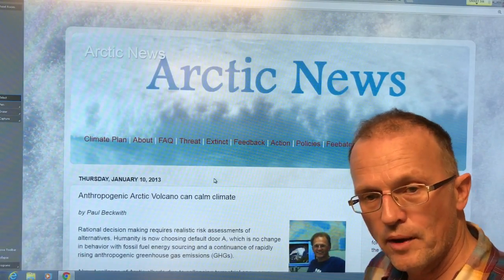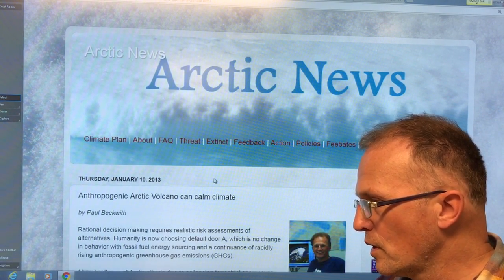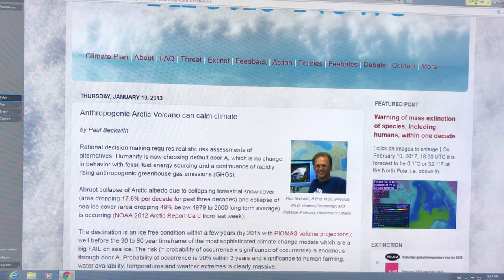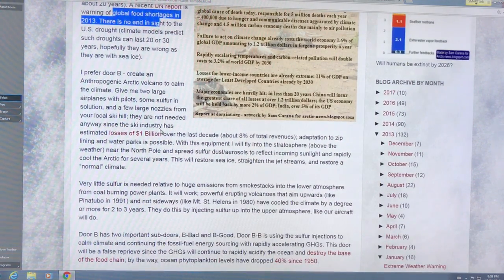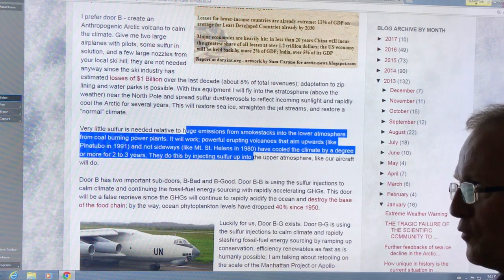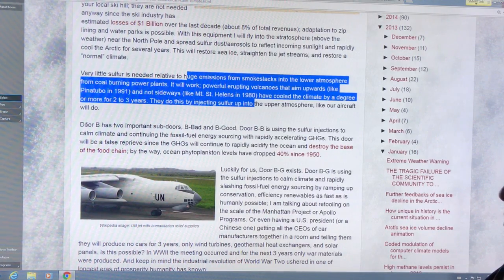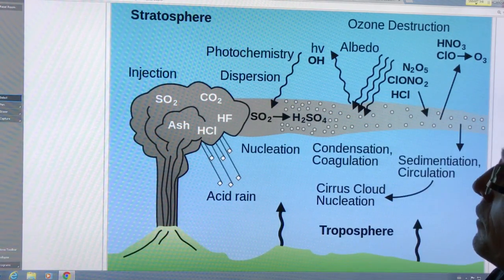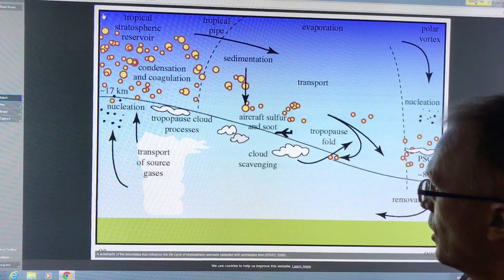Anthropogenic Arctic Volcano Will Calm Climate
As our climate spirals hotter into new and unfamiliar territory, we are seeing enormous stresses destabilizing our weather patterns, crops, water supplies, infrastructure, global supply chains, and civilization itself.

To face our collective global climate change emergency we must deploy technologies to stabilize climate while we slash fossil fuel emissions, and remove carbon from the air and water.

I discuss how sulphur dioxide affects our climate.